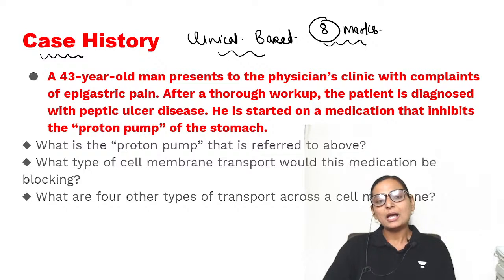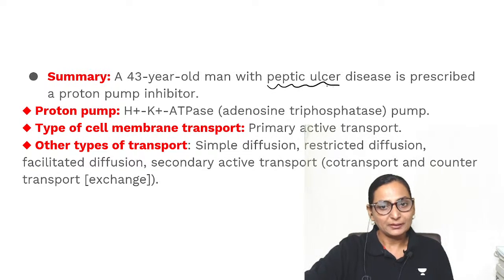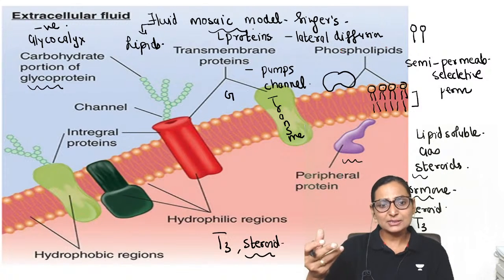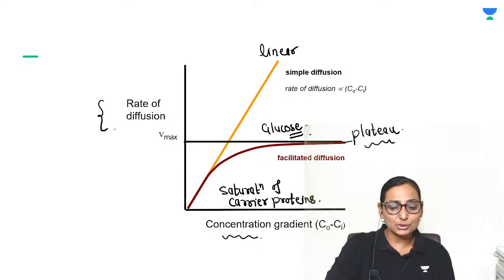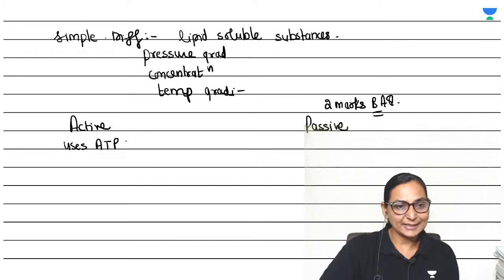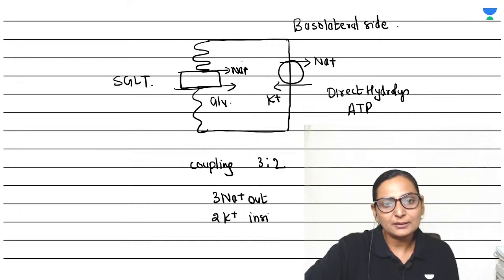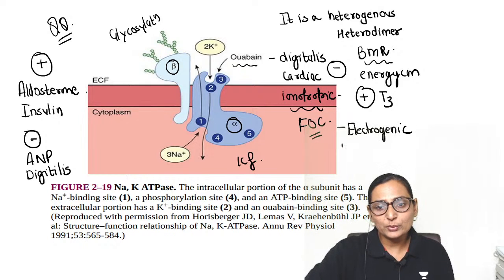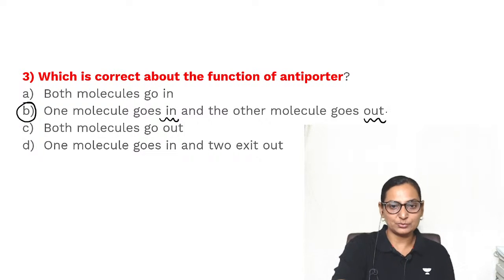Clinical Based Question(ECE) | General Physiology | MBBS Prof 1 | Dr. Reena Kaur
QBank 2.O YT Marathon

Watch Dr. reena Kaur disucsing Clinical Based Question(ECE) from physiology for MBBS prof exam